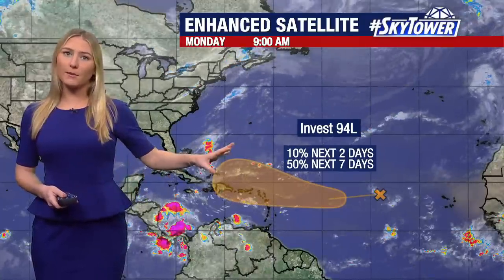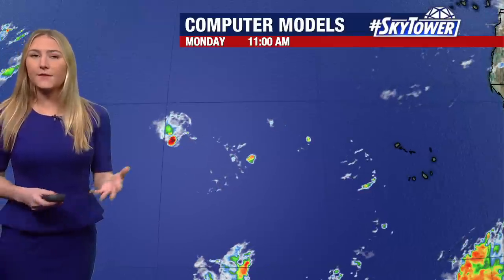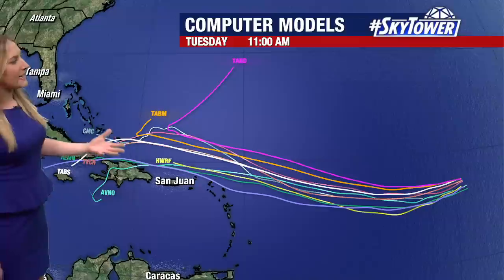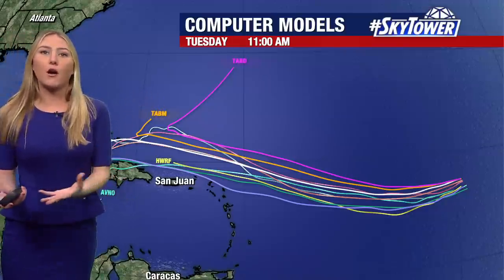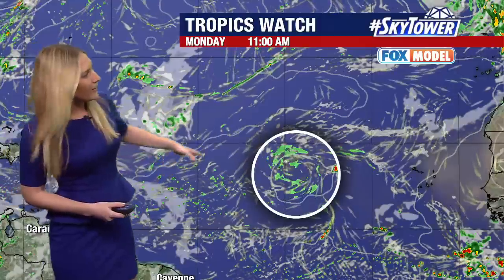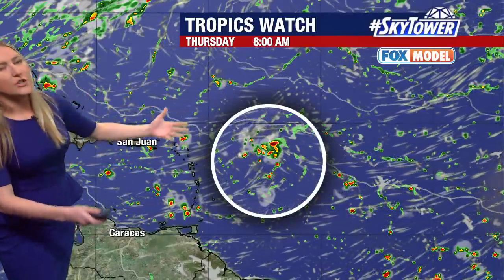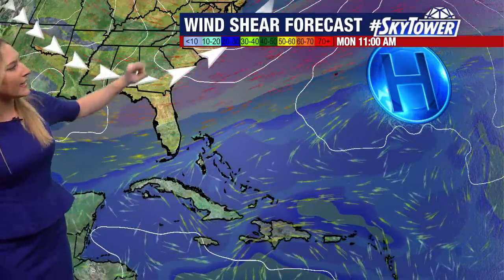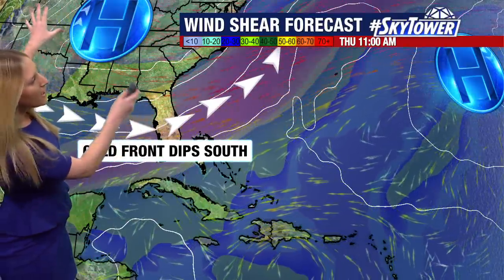Invest 94L could form in Atlantic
The area is not a threat to Florida at this time. According to FOX 13 News Meteorologist Valerie Mills, if Invest 94L becomes a tropical storm it will be called Nadine.